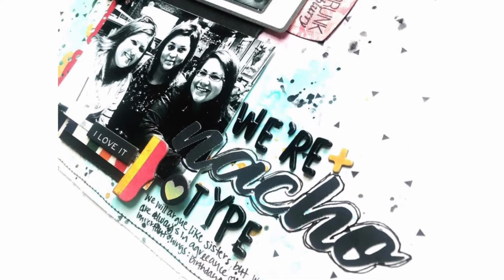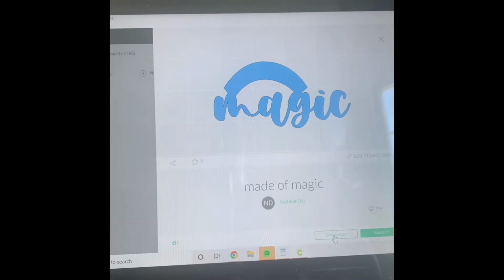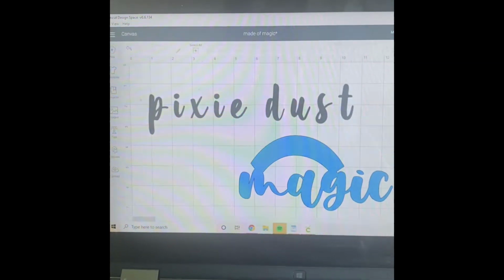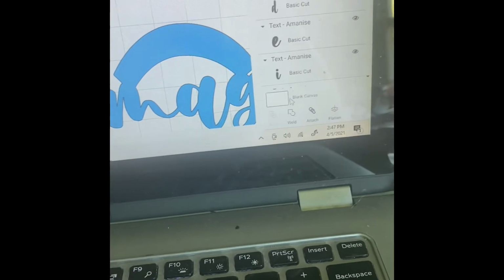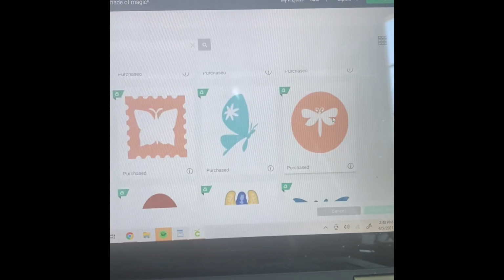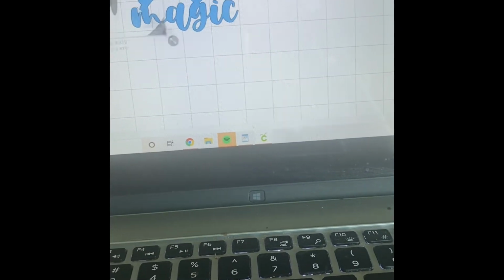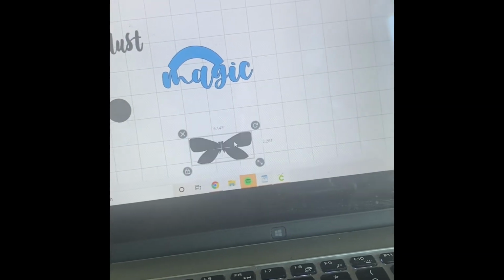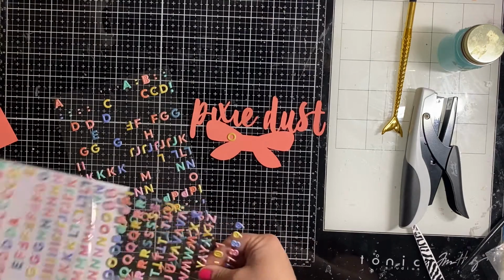Cut File Titles - Technique Tuesday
For the month of April on Technique Tuesdays, we are focusing on titles. In this video,  we have Natalie, the title QUEEN, giving great advice to come up with unique titles using cut files!